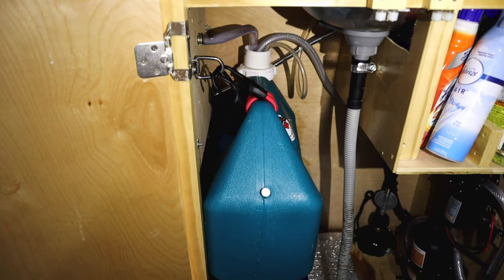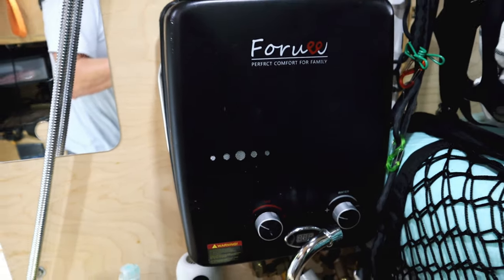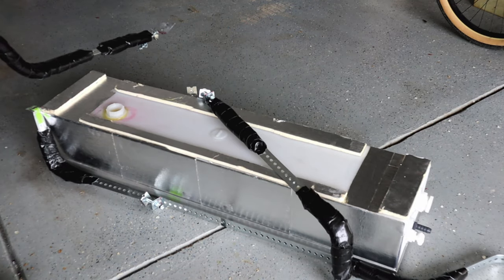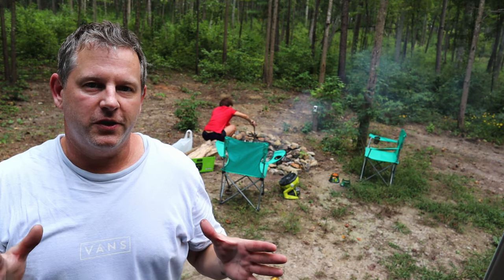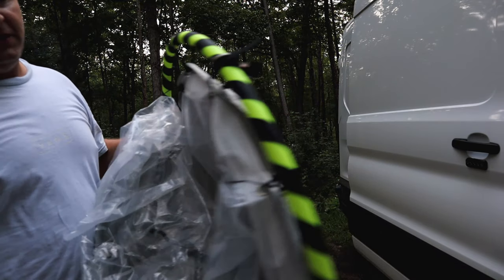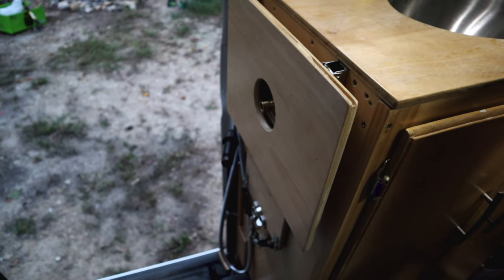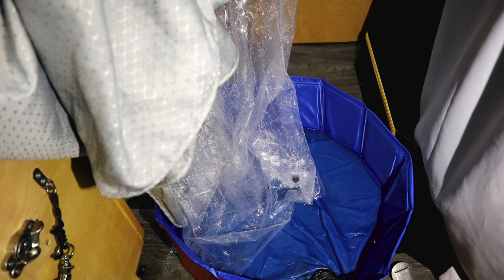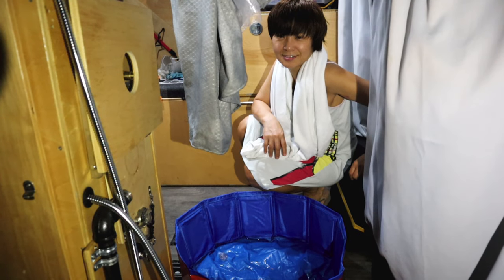MTBPlanB How we showered in a van for 3 weeks.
Join us this week as we review our shower system in the van. We cover the water supply, plumbing and capture of grey water...all while camping :)